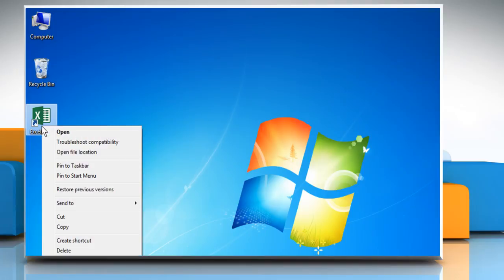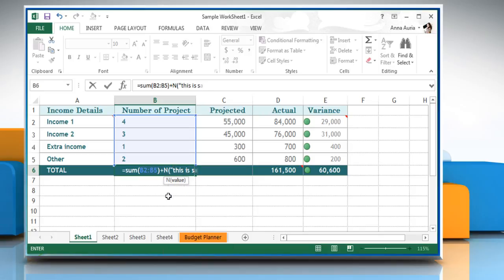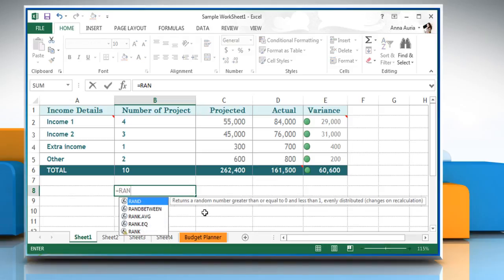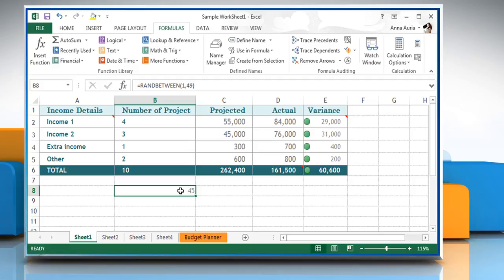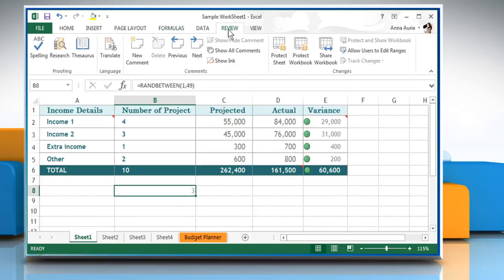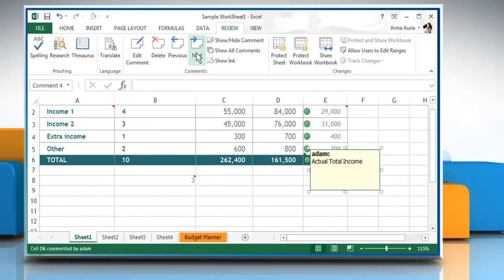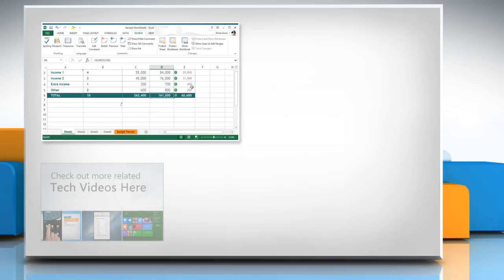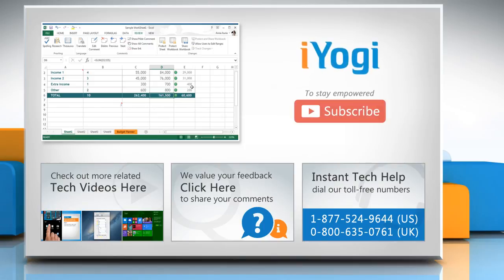How to add comments to Formulas and Cells in Excel 2013 :Tutorial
Do you want to add a comment or instruction to a formula that displays when you move your mouse over a cell in a Microsoft® Excel 2013 worksheet? Follow the easy steps shown in this video to do so.